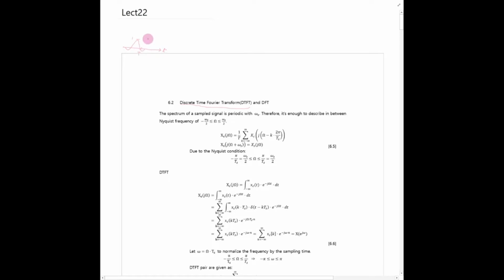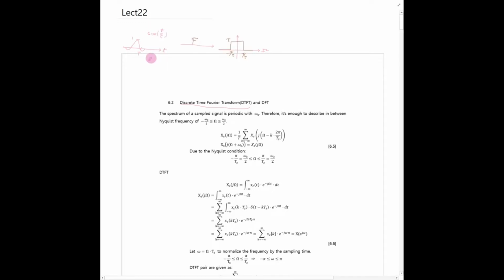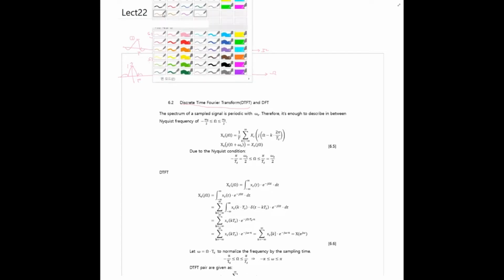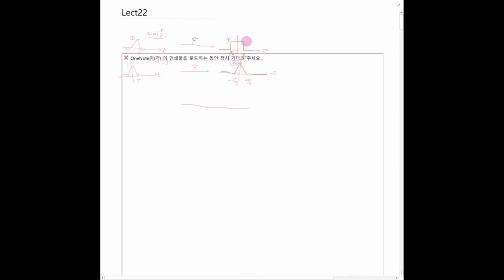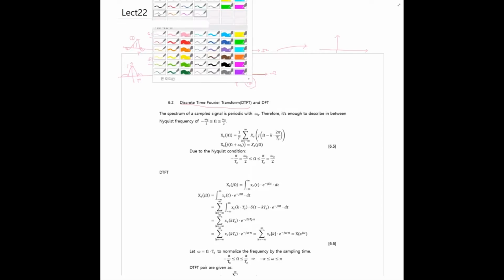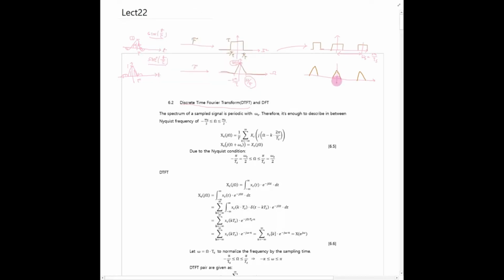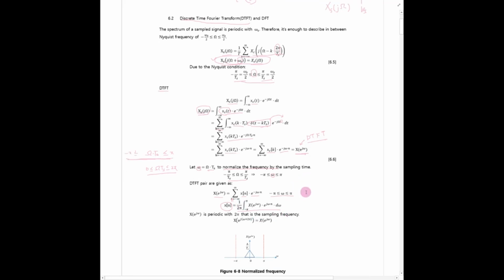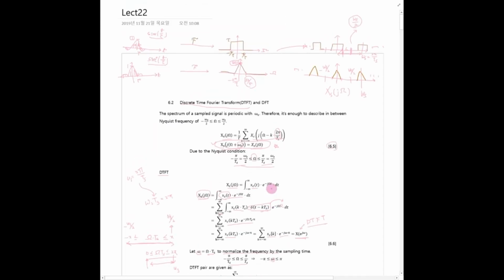SLect22Part01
DTFT Definition